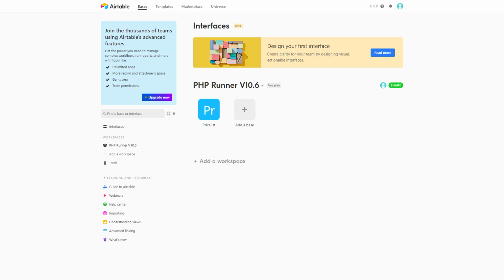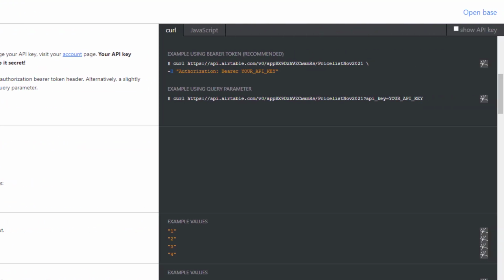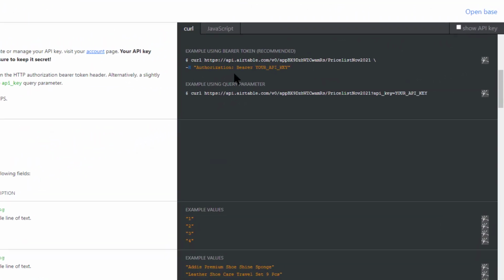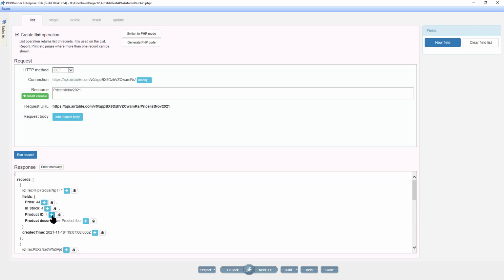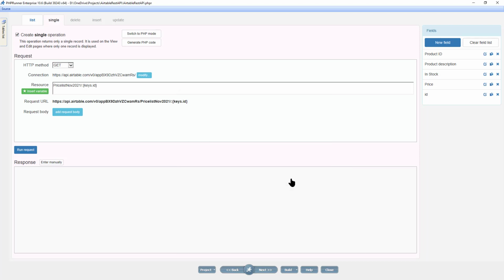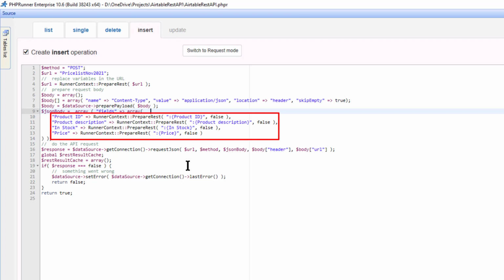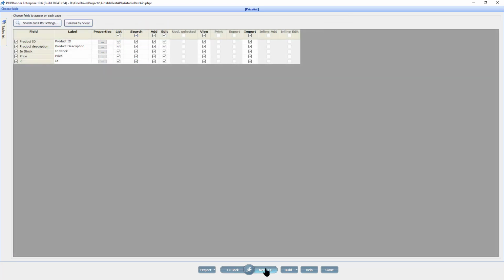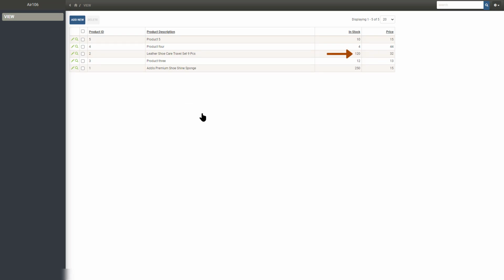WORKING WITH AIRTABLE’S REST API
Airtable is a very popular and easy-to-use "cloud database". It is basically an online spreadsheet on the web that provides tons of integrations with other services. While most web developers prefer to use a real database as a backend of their web application your clients may appreciate it if you can also pull data from their AirTable's spreadsheet.